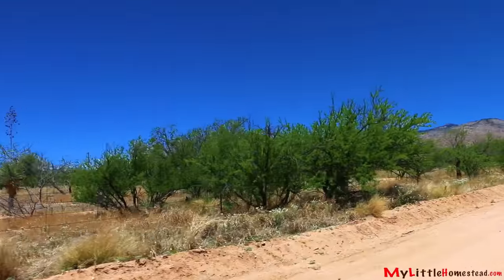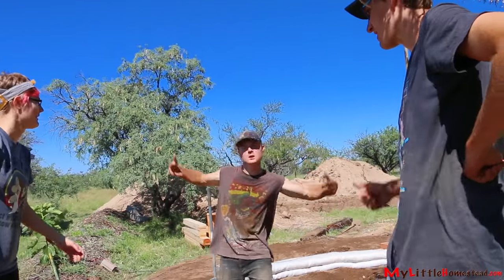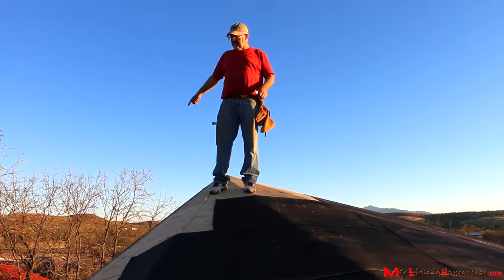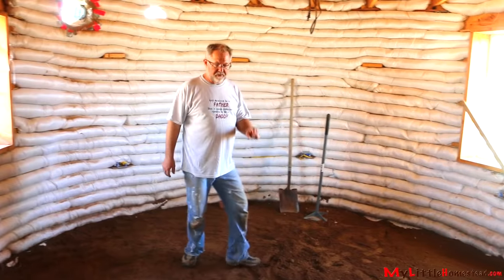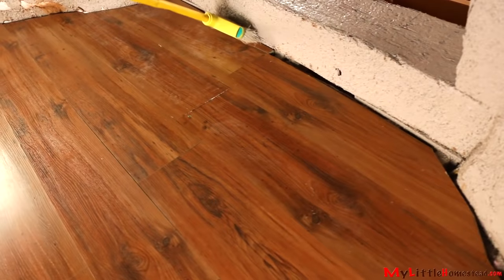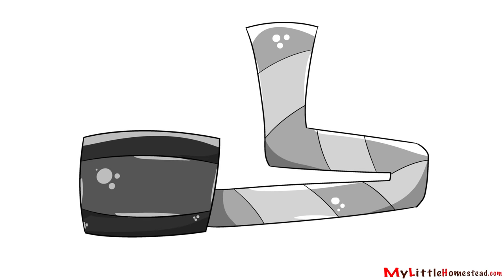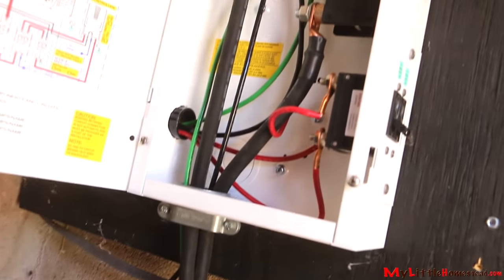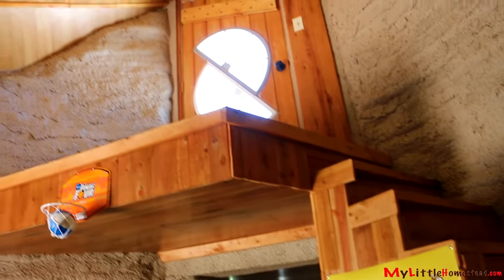Complete Build Earthbag Construction! | Full Version Movie of Earth-bag Building Project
Family Builds Bryson's Earthbag Bedroom/Building: If you've got some time, you can watch the marathon full version of the building of Bryson's Earth Bag Bedroom from start to finish all in one setting :)

                               304 S. Jones Blvd #3933

Free Use Music: Blue Skies, The Only Girl, Sound Off, Payday, Sophomore Makeout, Late, Hiking, Spark, New on the Block, Up Above, Scrapbook, Underdog, Dog Park, Pickup Truck, Someone Your Own Size, Mean Streetz, Bike Rides, Vacation Uke, Full Speed Ahead, Stoker,  Pressure, Bubblegum Ballgame, Lucky Day, Dog and Pony Show, Spring in My Step, Spider Juice, Neck Pillow, Do It Right, Real World, The Muffin Man, Epic-Logue, Triangles, No Pressha, All My Shuffling, Where I Am From, Daisy Dukes, Get Back, Coffee Stains, Mr. Turtle, Butchers, Stale Mate, Old MacDonald_Instrumental, Highway Wildflowers, Sun's Rise, & Indie Romance